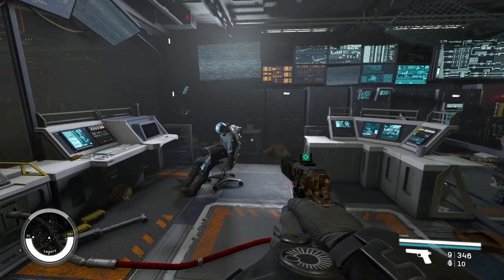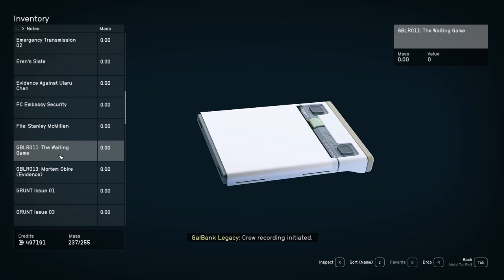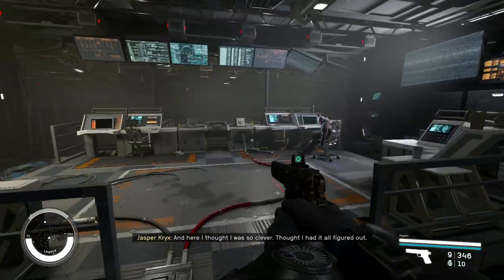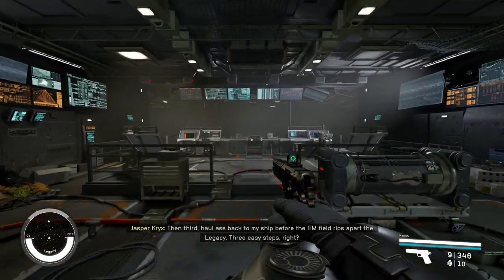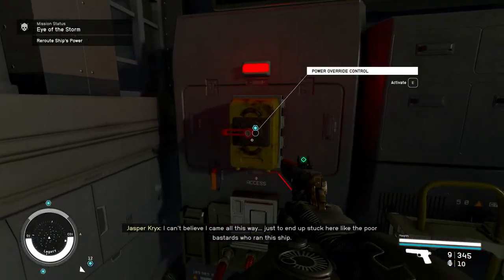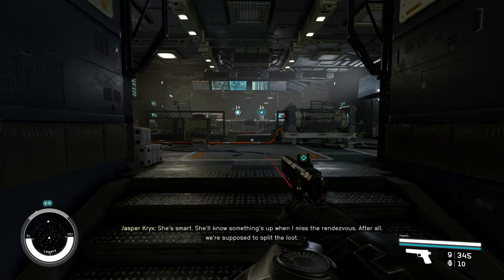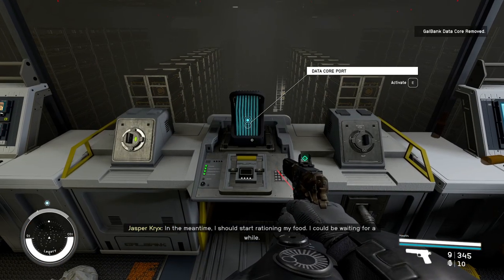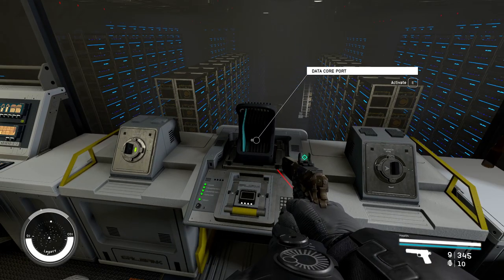Starfield | Eye of the Storm Quest Fix (Tranfer taking too long and how to trigger first step)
Mission buggy for some people lol